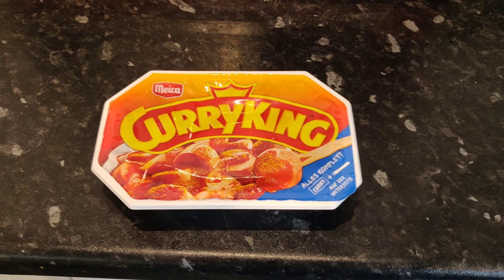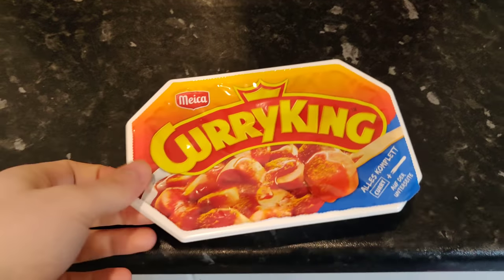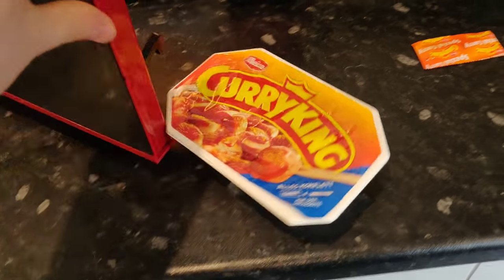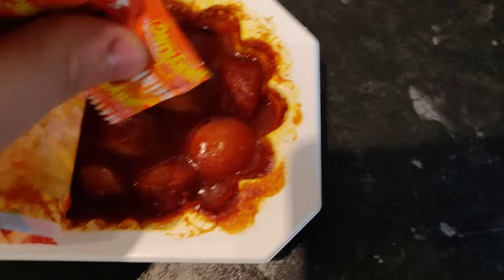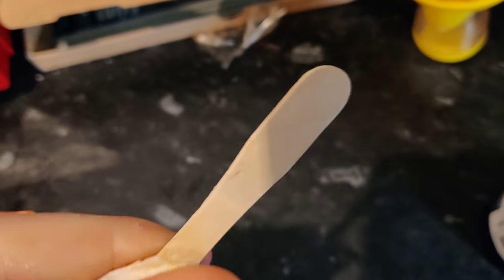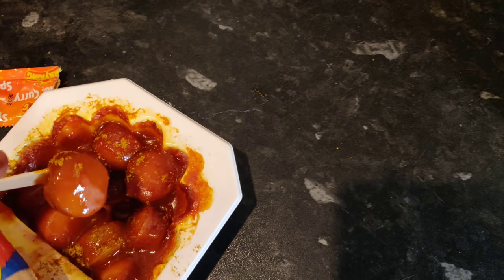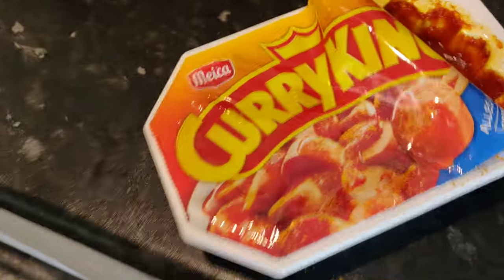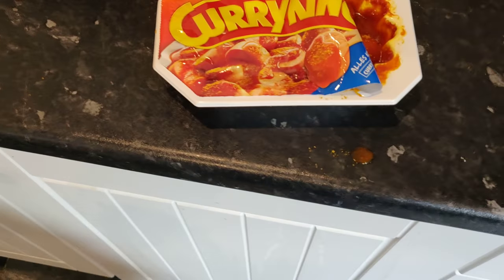Currywurst In The Microwave? ( from Germany)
No description neccisary, thanks anyway though YouTube